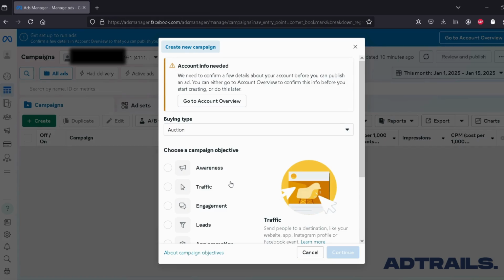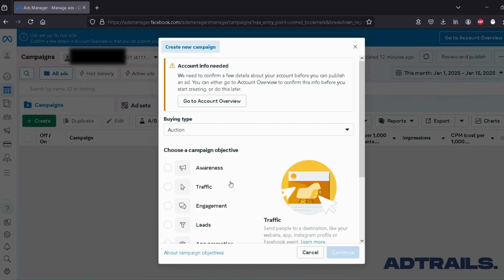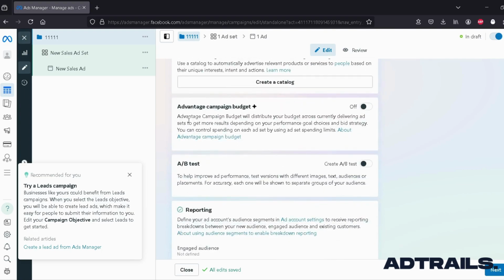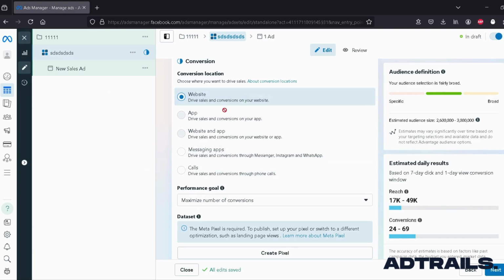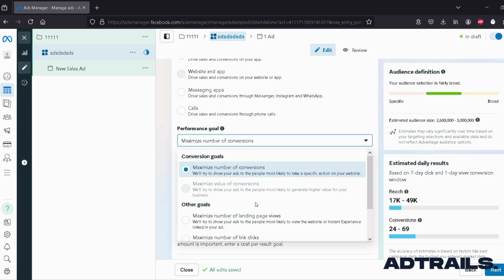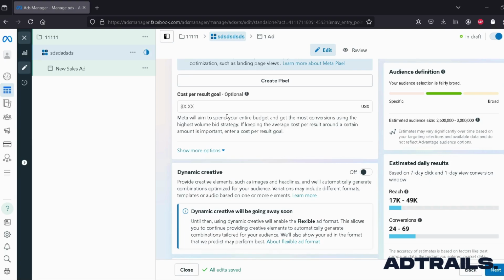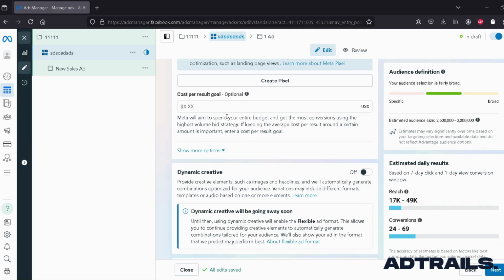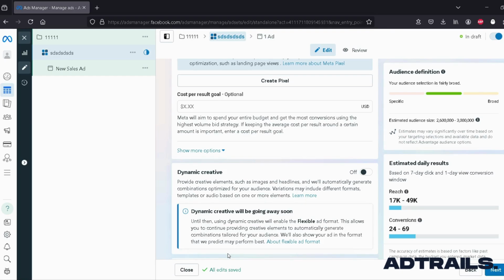🚀Facebook Ads Tutorial - Sales Objective *2025* 💸💸💸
Want to maximize your sales with Facebook Ads? OFC you do.

In this video, we dive deep into the Sales Objective and why it’s one of the most effective tools for driving revenue and growing your business.

Learn how to craft high-converting ad campaigns, target the perfect audience, and leverage Facebook Ads to achieve your sales goals faster.

Whether you're running e-commerce stores, promoting services, or scaling your brand, this video is packed with actionable insights to help you succeed.

Unlock the secrets of Facebook Ads and take your advertising strategy to the next level—watch now to boost your sales like never before!!!